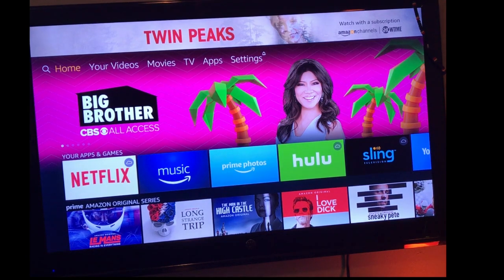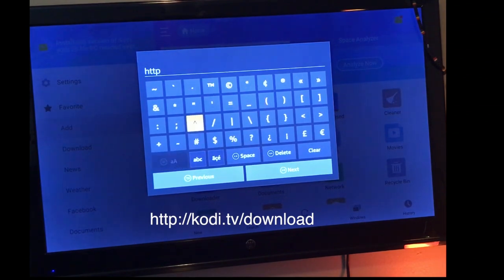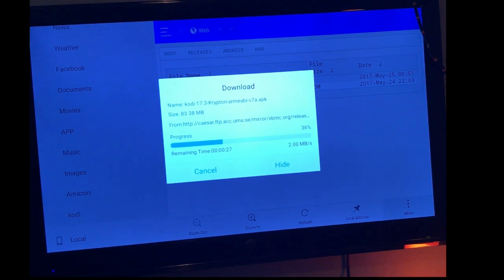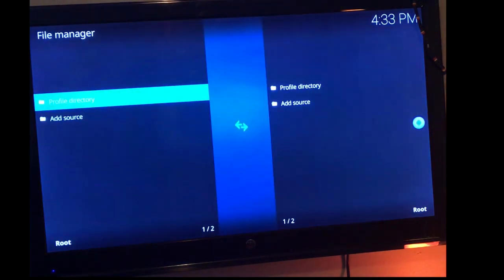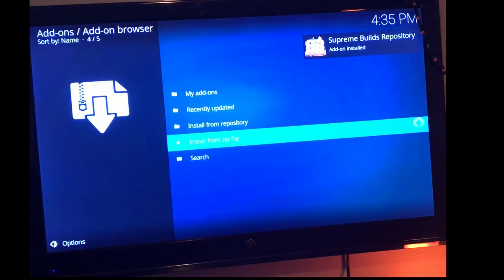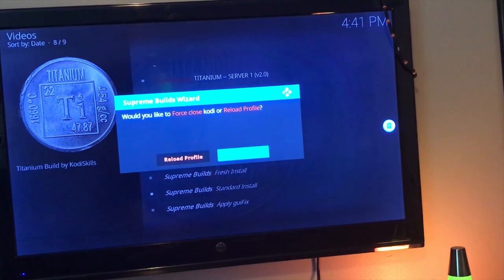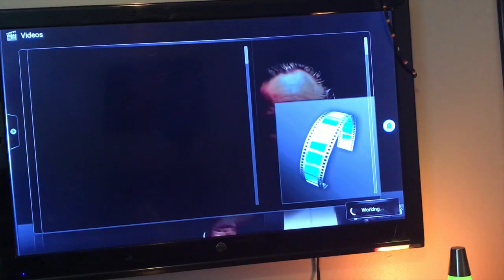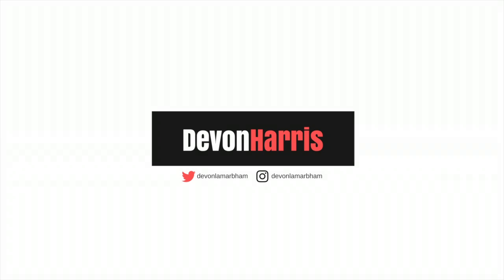JAILBREAK FIRE STICK! JANUARY 2018 KODI 17.4 COMPLETE SETUP! (Using Titanium krypton v2.0 Repo)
***UPDATE: IF ES EXPLORER DOESN'T WORK ON YOUR FIRESTICK PLEASE FOLLOW THIS LINK

Walkthrough on how to jailbreak amazon firestick from beginning to end! Full tutorial so feel free to fast forward through if need be.